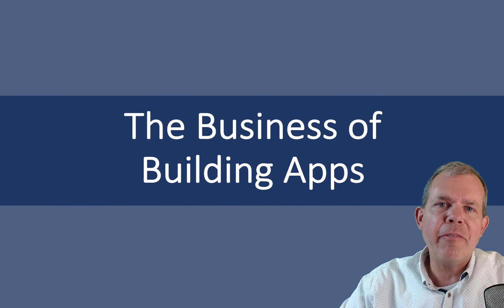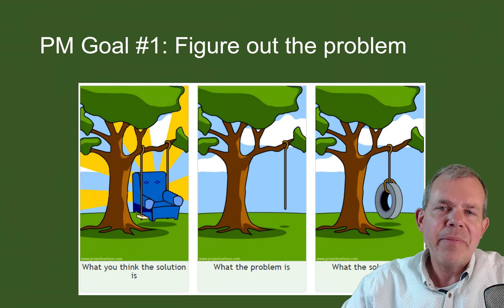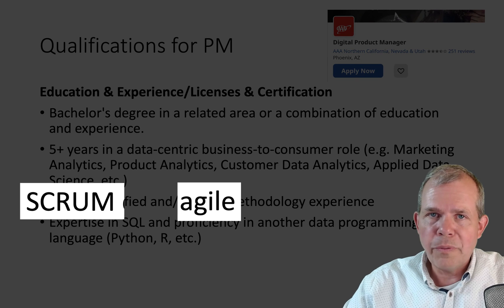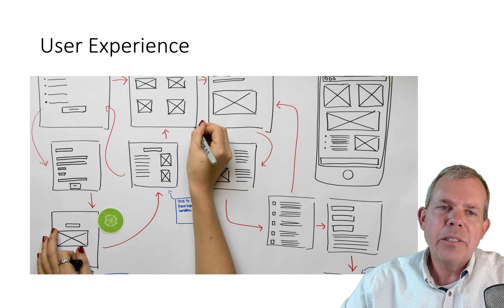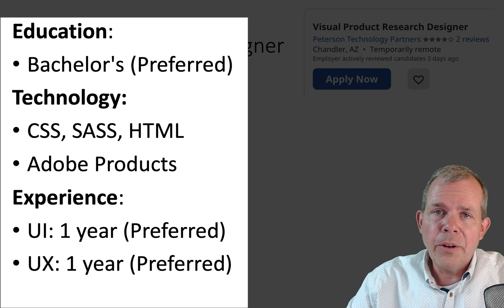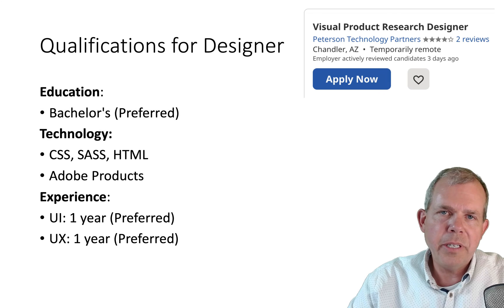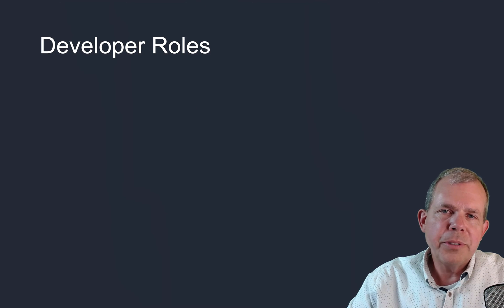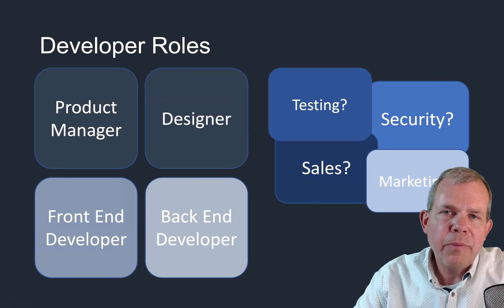What does an agile team look like?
Four roles to fill when building a software development team. What are their responsibilities and qualifications?

Index
0:00 The Business of Building Apps
0:40 Four Mobile Dev Roles
1:27 The Product Manager - define the problem, design the solution, execute the plan
4:05 The Product Designer - UI and UX specialist
9:10 Front End Developer - Javascript programmer with React, Vue or Angular experience
10:15 Back End Developer - Create a web app, REST API, SQL or Mongo db
11:00 How to combine roles in a single or fewer employee
14:22 Small company hiring principles